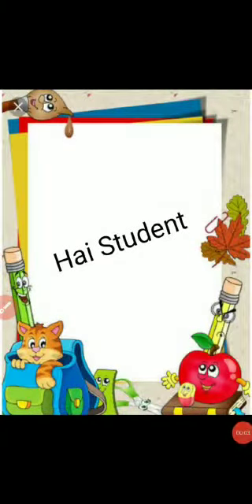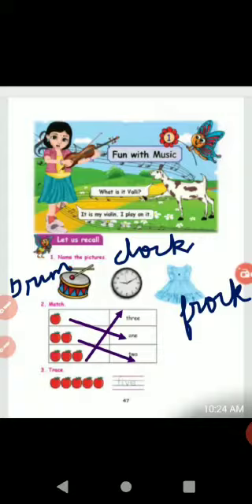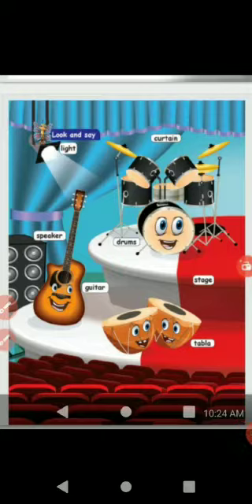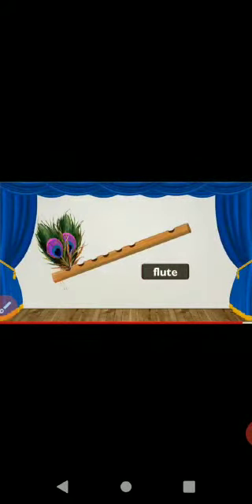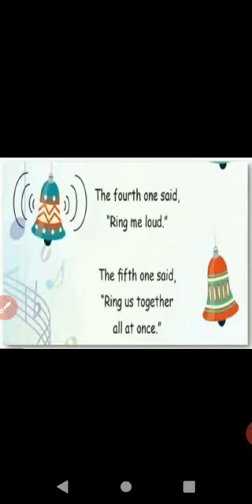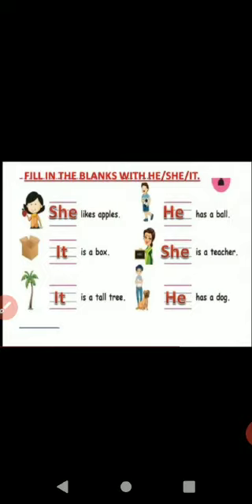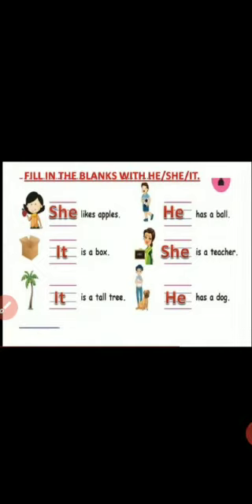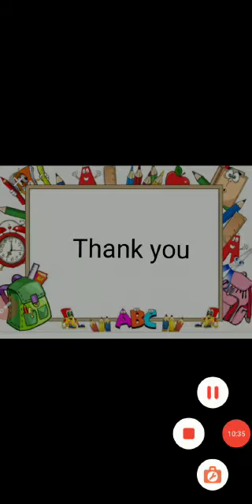II ENGLISH- term2 - Fun with music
Fun with music